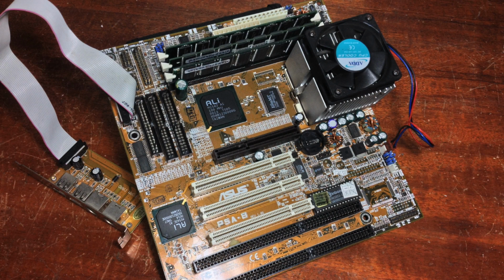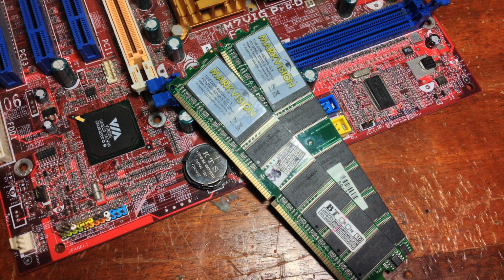What is the oldest computer that will run Minecraft?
This video is at 4K 60Fps, but youtube as of 2:53PM GMT -3:00, is still processing
I'm slowly moving towards 4K 60Fps videos, folks. :-D The quality is awesome.